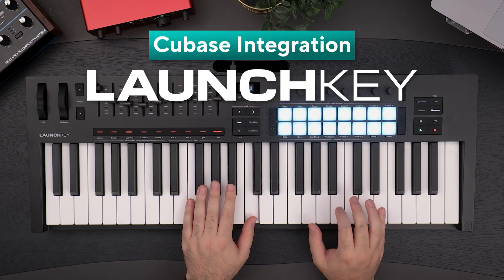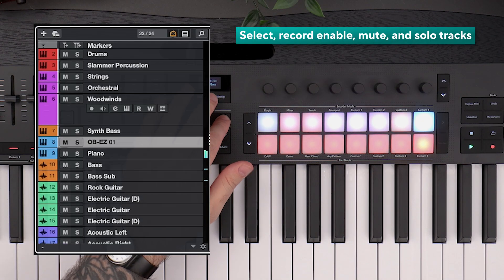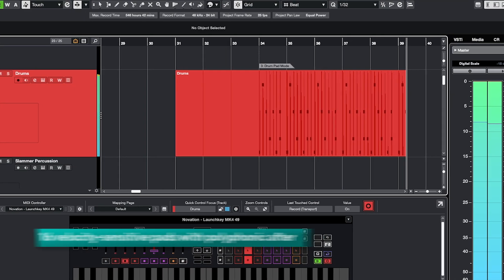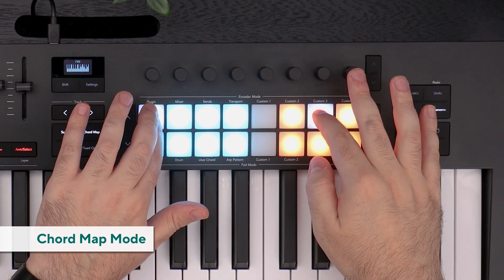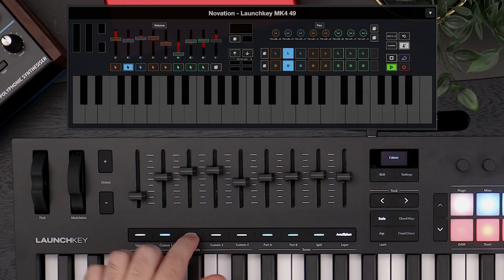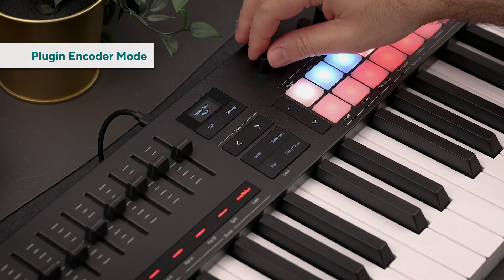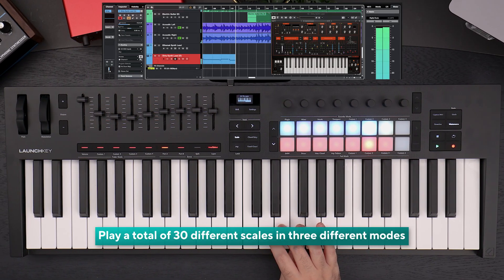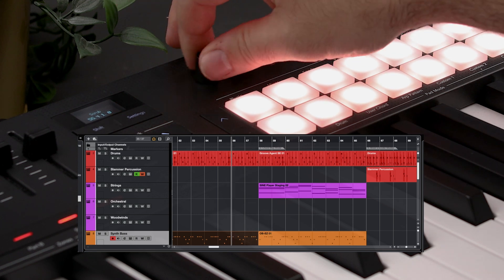How does Launchkey work with Cubase?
Discover how Launchkey’s creative and workflow tools provide extensive integration with Cubase.

This video brings you an overview of Launchkey's integration with Cubase and the upgrade it brings to your music production workflow. Our latest Launchkey utitilises our best ever integration with Cubase and excellent compatibility with the new Cubase 14, making it the perfect choice for Cubase users.

Launchkey let's you record and mix your tracks, control plugins, and navigate your projects. Built-in creative features such as Scale Mode, Chord Map, and the new generative Arpeggiator integrate seamlessly with Cubase.

Chapters:
00:00 - The new Launchkey's Cubase integration
00:28 - Launchkey's DAW Pad Mode with Cubase
00:57 - Launchkey's Drum Pad Mode with Cubase
01:26 - Launchkey's Arpeggiator with Cubase
01:39 - Launchkey's Chord Map Mode with Cubase
01:53 - Launchkey's Mixer Encoder Mode with Cubase
02:19 - Launchkey's Transport Encoder Mode with Cubase
02:40 - Launchkey's Plugin Encoder Mode with Cubase
02:50 - Launchkey's Bundled Software with Cubase
03:05 - Launchkey's Scale Mode with Cubase
03:25 - Launchkey's Custom Modes with Cubase
03:38 - Launchkey + Cubase = THE Creative Controller